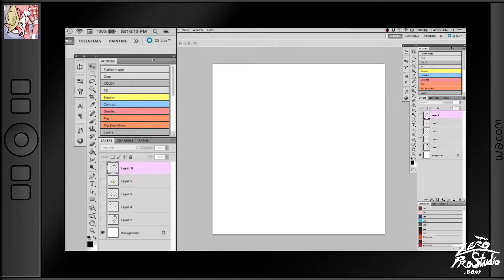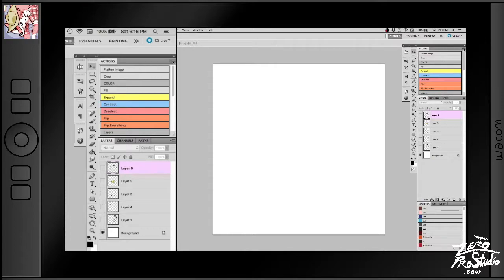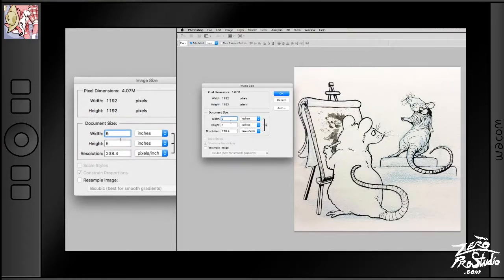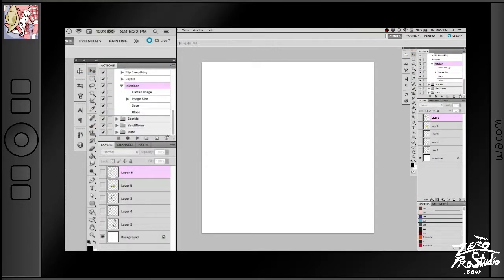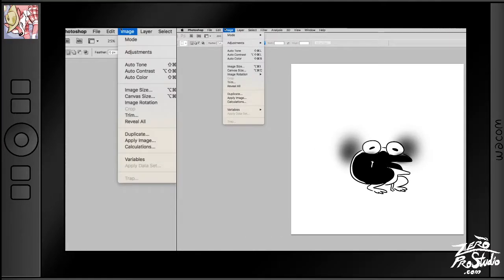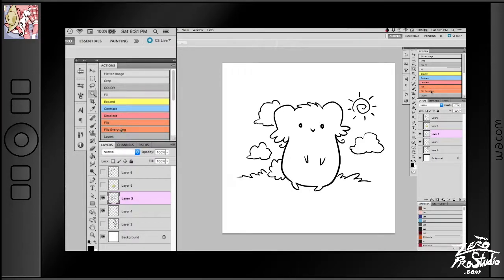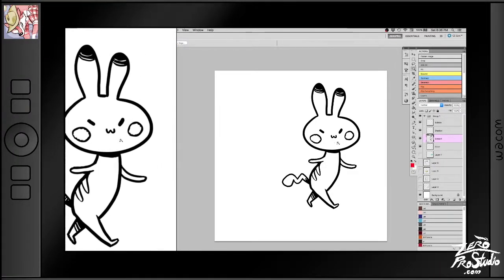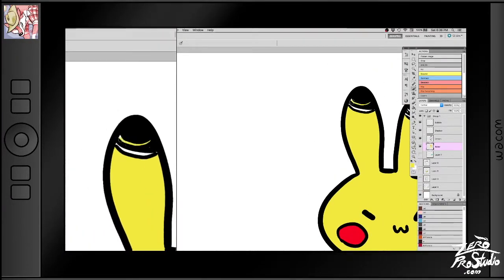Photoshop Actions Tutorial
Just a quick video on the most basics of how to use Photoshop Actions, as well as a walkthrough of the actions I've made. Hope this was a little bit helpful XD